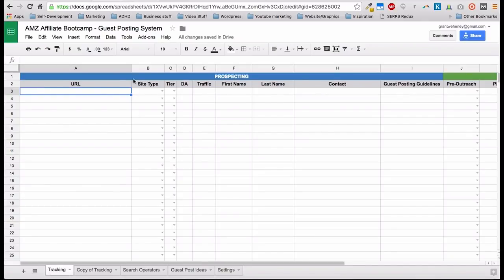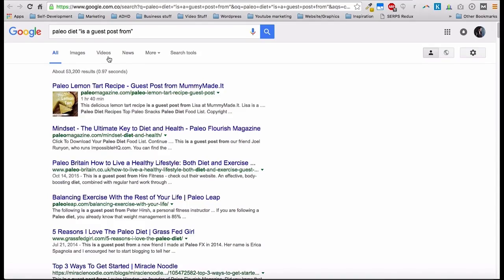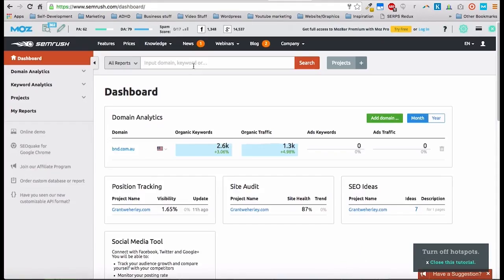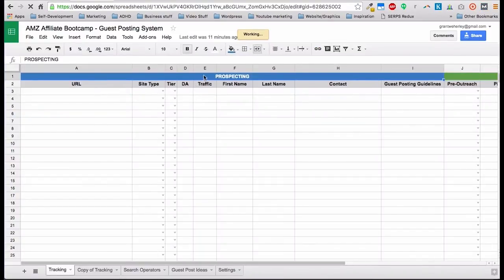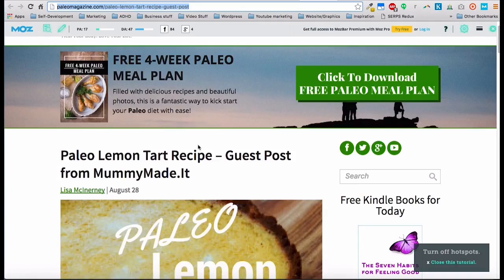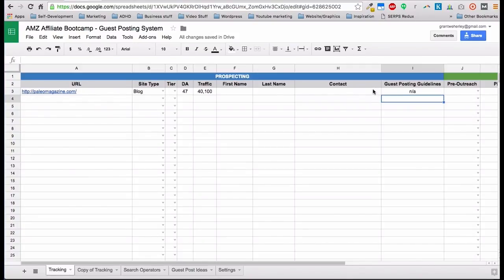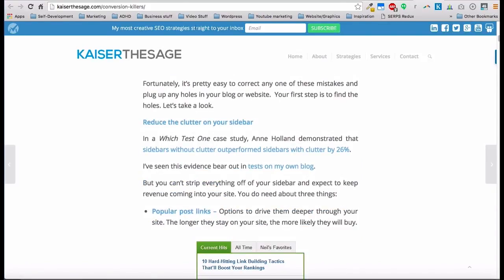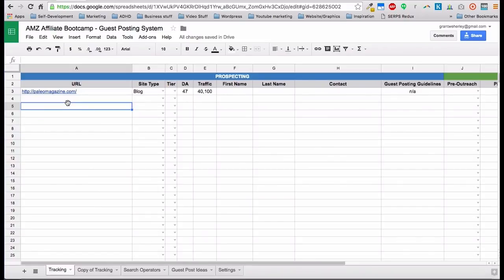5 7 1